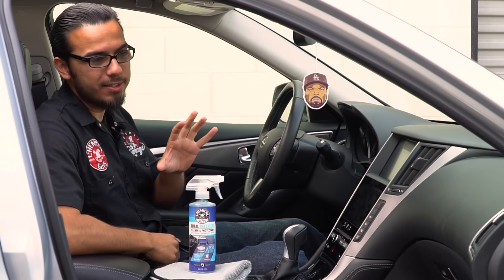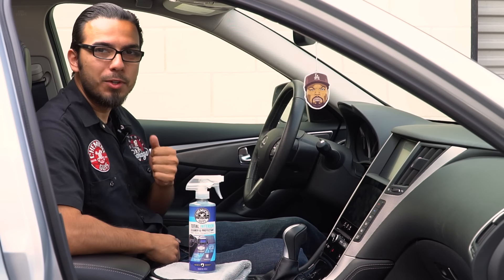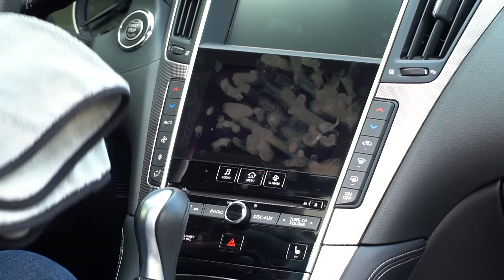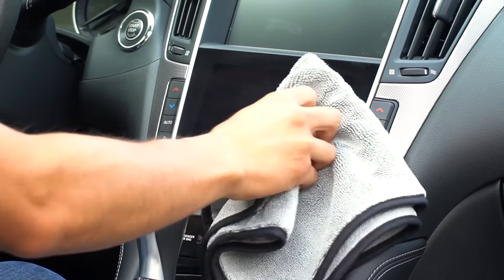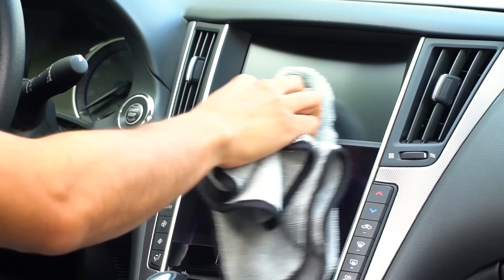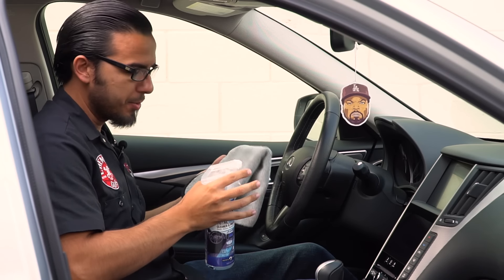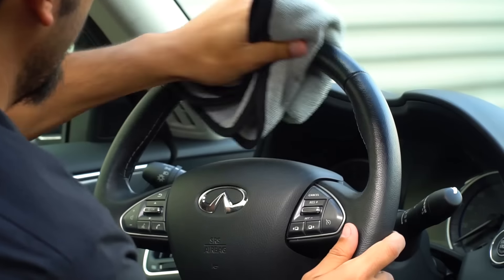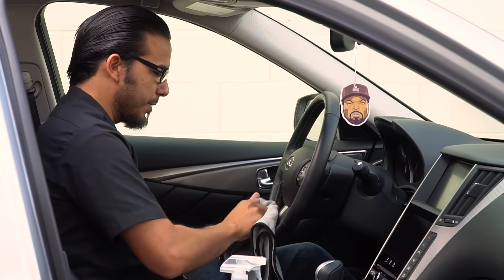How To Quickly Clean Car Interior - Infiniti Q50 - Chemical Guys Car Care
Car interiors can be difficult to keep clean. Food, drinks, body oils, and grime can rub off on seats, carpets, door panels, arm rests, and more. These oils and residues embed deep into fabric and upholstery and can cause permanent staining if it is not cleaned quickly enough.

Check out the versatile and gentle clean of Chemical Guys Total Interior in action on this Infiniti Q50! The colorless cleaner quickly lifts and separates embedded contamination from the textured plastic and leather surfaces. Total Interior seals up and protects the surfaces from future staining, UV sunlight damage, liquids, and body oils while leaving the surface with a cool crisp sheen.